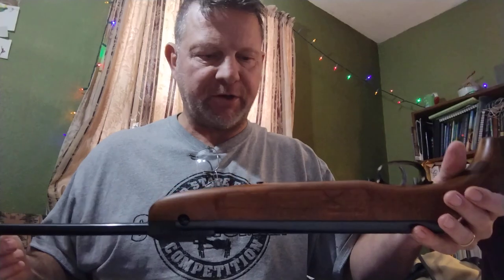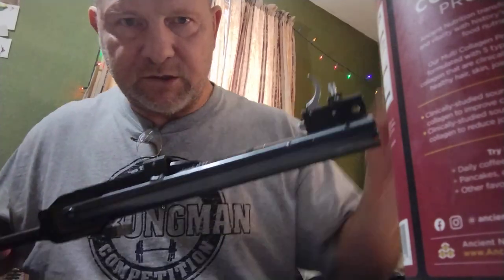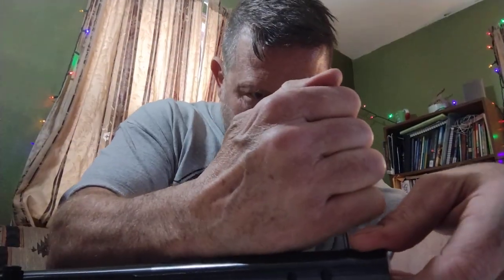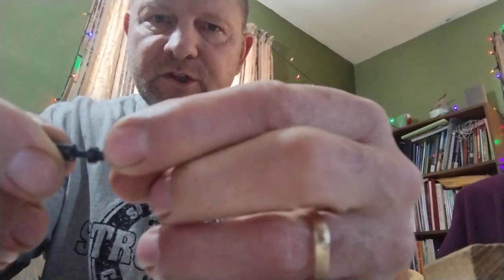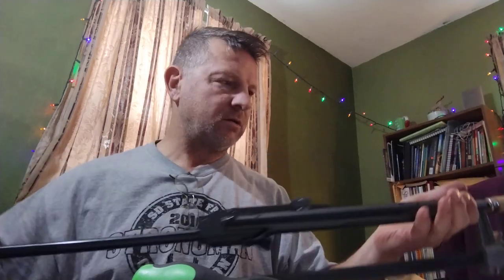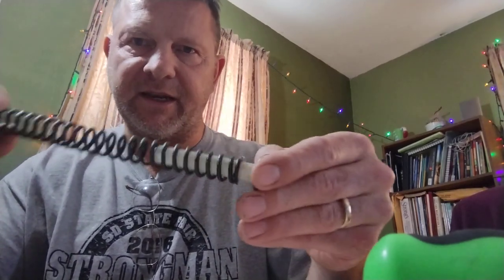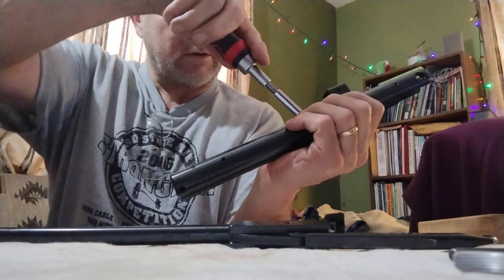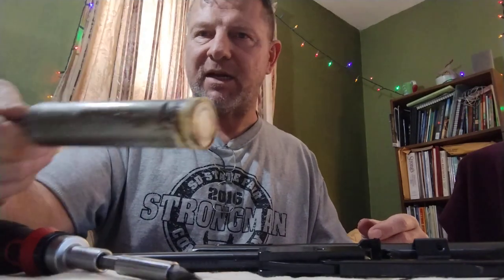HW30s Luxus: full disassembly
How to disassemble your HW30s.